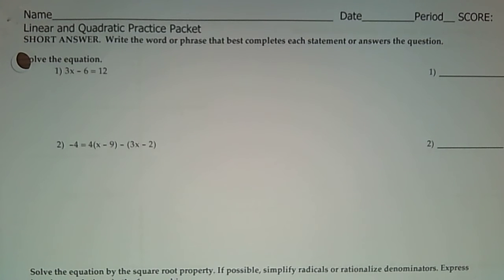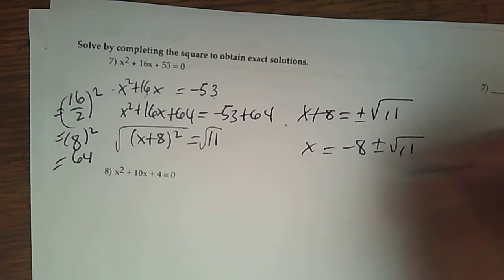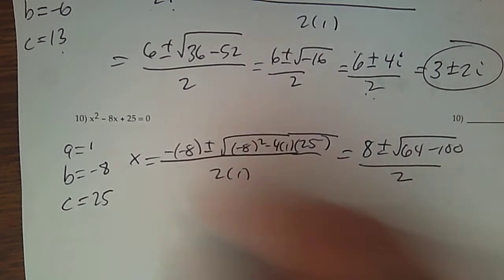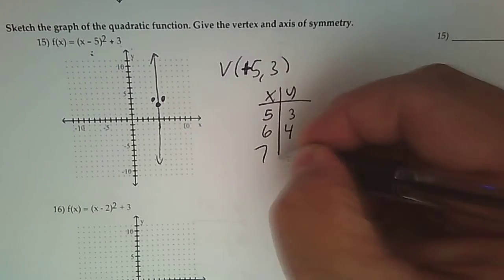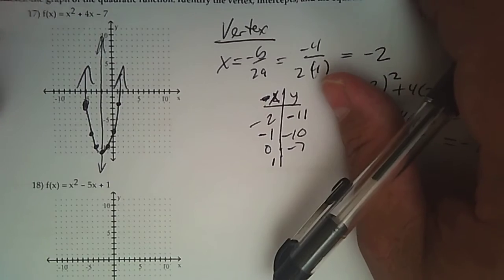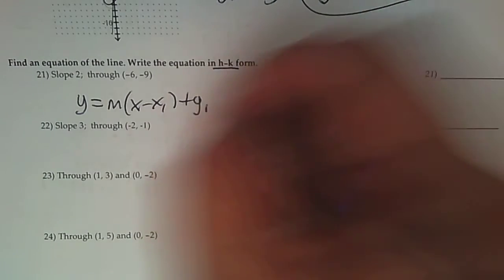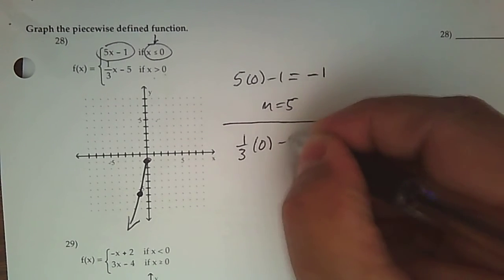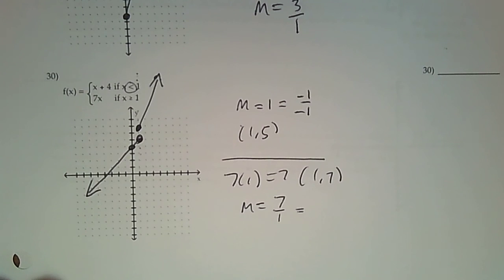Linear and Quadratic Review Part 1